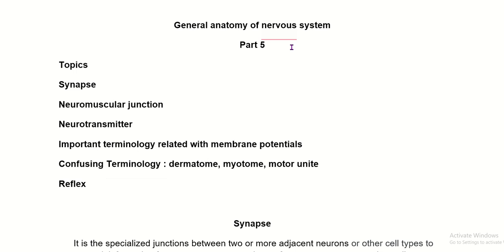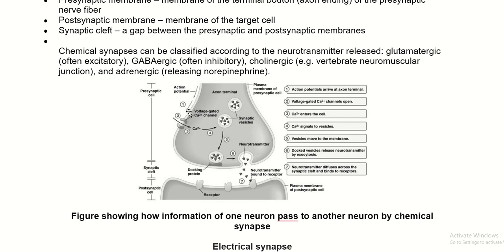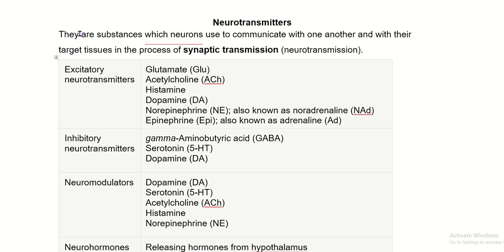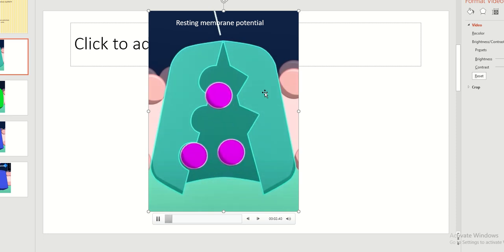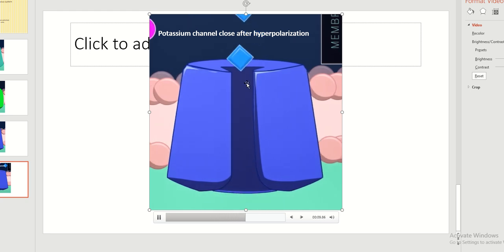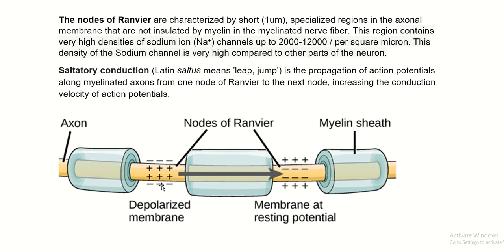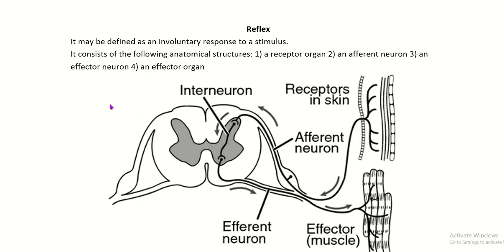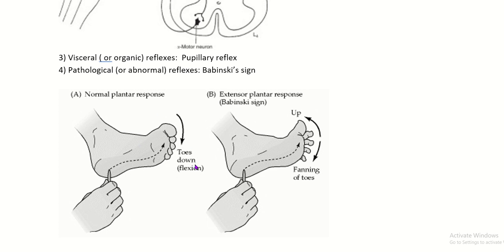Nervous system lecture synapse, neuromuscular junction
General anatomy of nervous system Part 5
Topics
Synapse
Neuromuscular junction
Neurotransmitter
Important terminology related with membrane potentials
Confusing Terminology : dermatome, myotome, motor unite
Reflex
related topic you may find helpful
Nervous system Lecture in Bangla
nervous system lecture in Hindi
Nervous system lesson plan
Synapse animation
synapse nervous system
Synapse and neurotransmitter
Synapse physiology
neuromuscular junction
neuromuscular junction animation
neuromuscular message
neuromuscular junction blocker
reflex arc
reflex action
reflex arc diagram
reflex arc nervous system
dermatome of upper limb
dermatome of leg
dermatome of lower limb
dermatome mnemonic
important hashtags you may find helpful
neuromuscular junction,
And here are the top 5 videos with channel names about the topics you specified:
"Nervous System - Synapse, Neurotransmitter, and Membrane Potentials" by Crash Course Biology (Khan Academy)
view of the Nervous System" by Alila Medical Media
"Nervous System - Synapse, Neurotransmitter, and Membrane Potentials" by Osmosis
"The Nervous System - Synapse, Neurotransmitter, and Membrane Potentials" by OpenStax
"Nervous System - Synapse, Neurotransmitter, and Membrane Potentials" by Amoeba Sisters